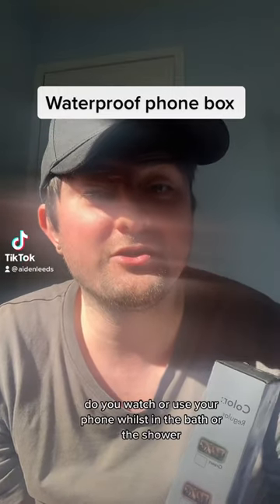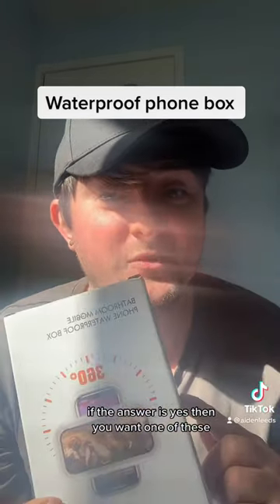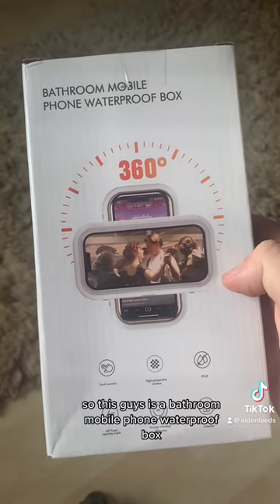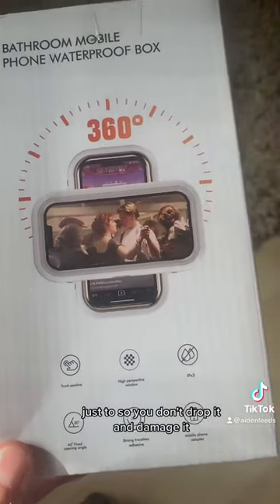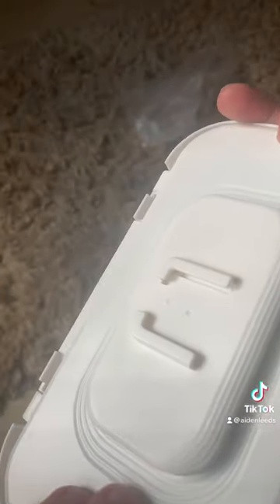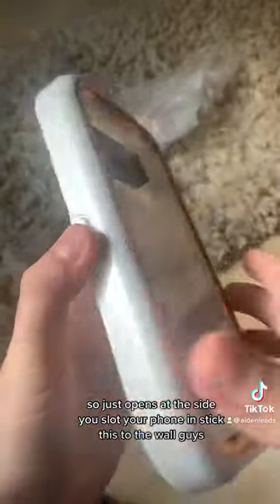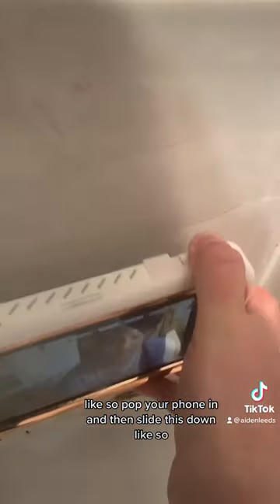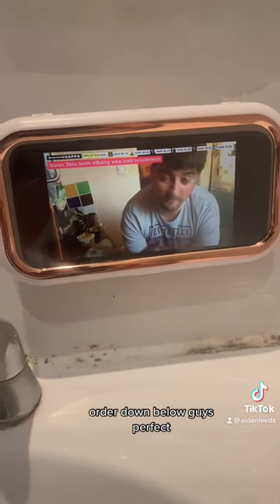Waterproof phone box to use in shower or bath tiktok shop